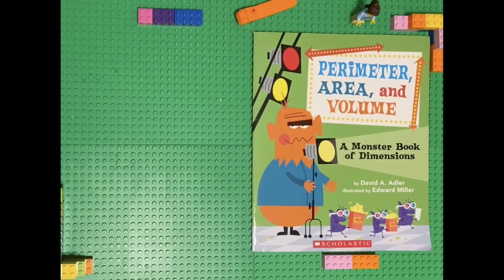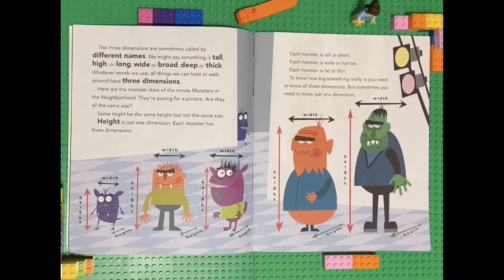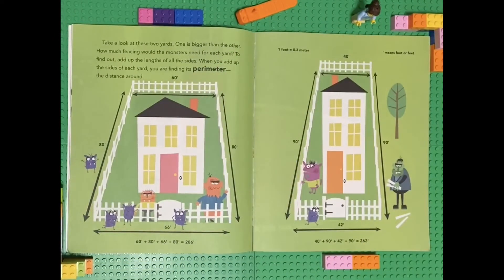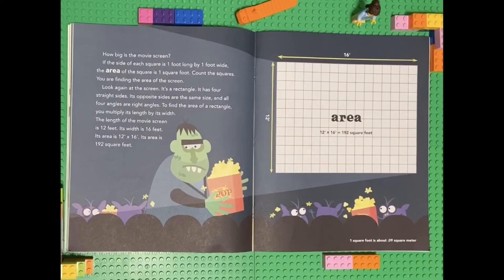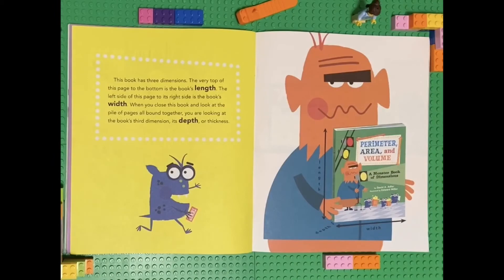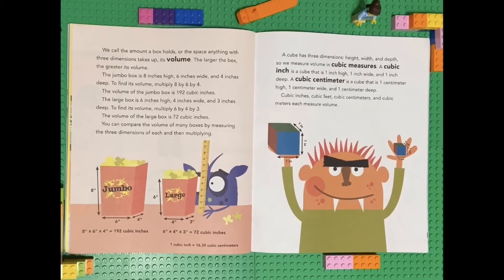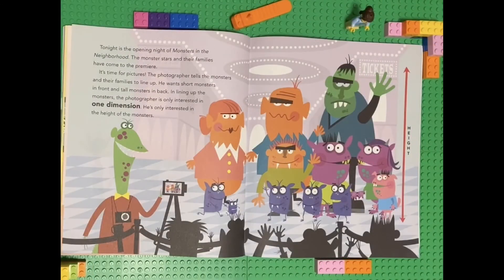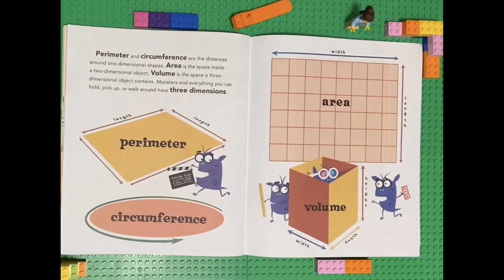Perimeter, Area, and Volume Read Aloud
Author: David A. Allen Illustrator: Edward Miller